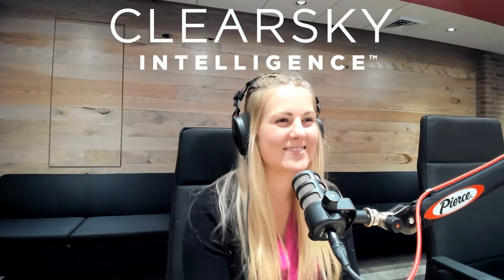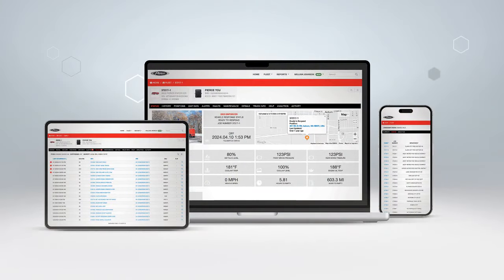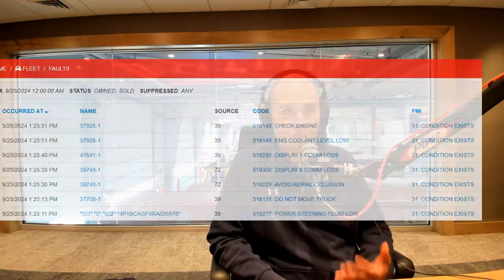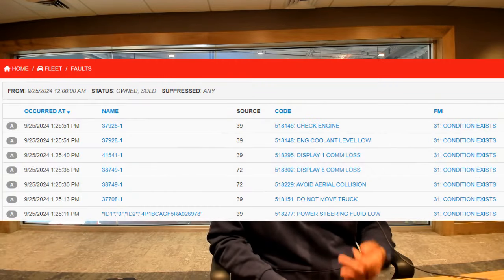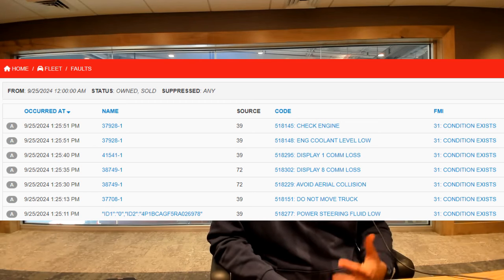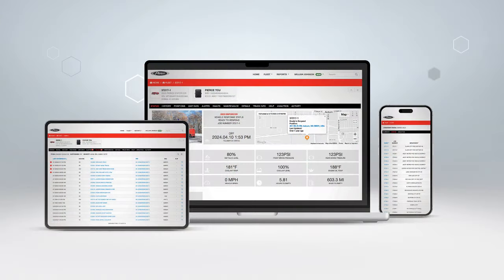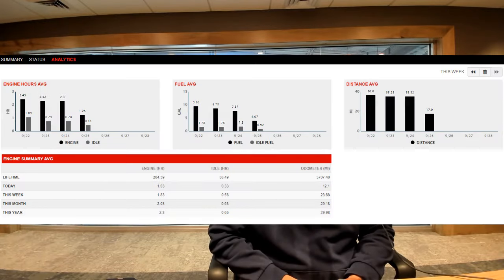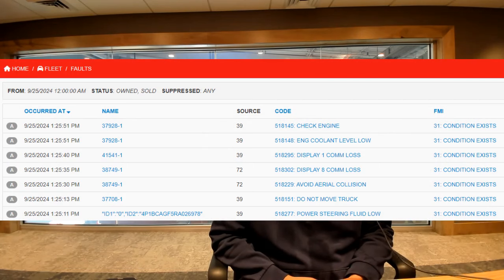Pierce™ Dispatch Episode No.16 – Pierce® ClearSky Intelligence™ Connectivity Solutions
Tune in to hear Chris Medlock, Pierce’s product manager of connected solutions, share on the cutting-edge Pierce technology, ClearSky Intelligence™ Connectivity Solutions. We discuss the details of ClearSky Intelligence Connectivity Solutions. and its integration with Command Zone™—a proprietary multiplexed electrical system built for fire apparatus. Chris explains how ClearSky Intelligence gathers performance data from fire apparatus, enabling users to receive real-time alerts and increase vehicle uptime. The benefits in which ClearSky Intelligence offers to the fire service include customized reporting, geo-fencing, enhanced troubleshooting, predictive maintenance and more. ClearSky Intelligence is revolutionizing the way fire departments manage their apparatus.

Date Aired: 10/04/2024

Featuring: Host Alie Reetz & Chis Medlock, Pierce Product Manager – Connected Solutions
Guests:
● Chris Medlock is the product manager of connected solutions at Pierce. He serves as the Battalion Chief on the Village of Bristol Fire Department in Bristol, Wisconsin. Chris works close with Pierce customers in relation to the connected solutions Pierce offers.
● Alie Reetz is instrumental in connecting customers with the perfect builds for their unique needs. She plays a critical role in supporting social media, web presence, and direct customer interaction at Pierce, ensuring every apparatus meets the precise needs of the firefighters who use them.

Key Takeaways:
● Pierce® ClearSky Intelligence™ Connectivity Solutions

Join us as we continue to bring together customers, industry professionals and Pierce experts in future episodes, providing a platform for insightful discussions on the advancements and challenges within the firefighting community.

Whether you’re in the market for the latest in fire apparatus technology, or just passionate about the firefighting community and its evolution, this episode of Pierce™ Dispatch is for you.

Chapters:
0:22 – Overview of ClearSky Intelligence™
1:36 – Benefits of ClearSky Intelligence™
5:31 – Installation and Performance
10:45 – Supporting Response Readiness
14:22 – Future of ClearSky Intelligence™